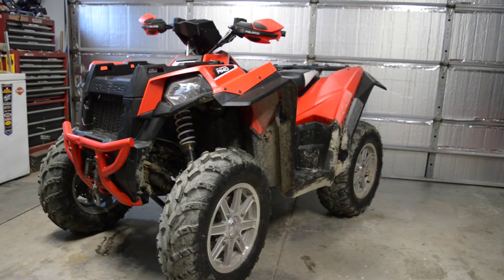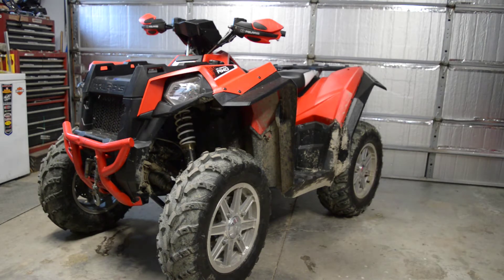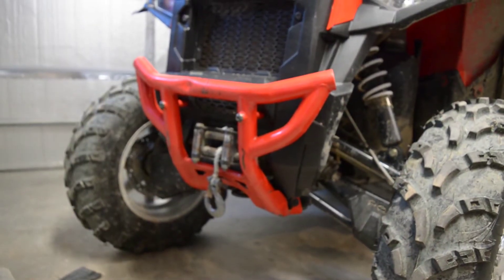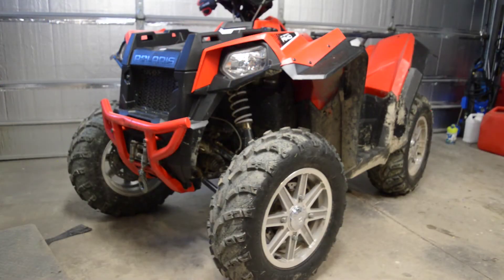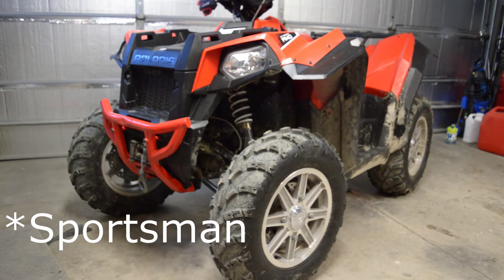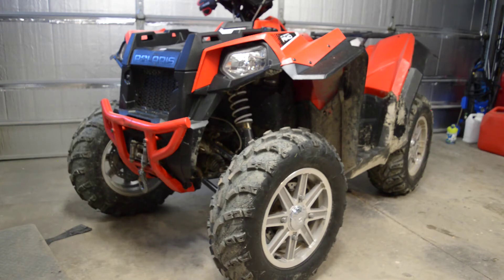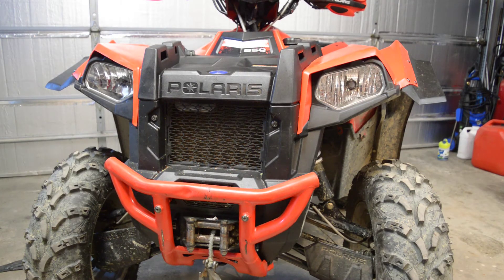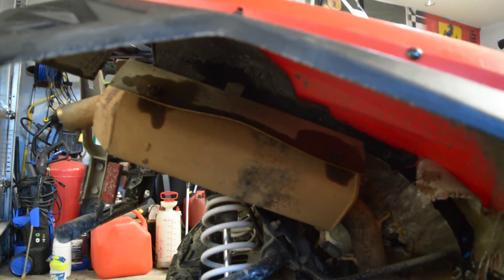Polaris Scrambler 850 HO Intro and Build Plans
A quick intro to my new Polaris Scrambler.  Walk around and future plans.